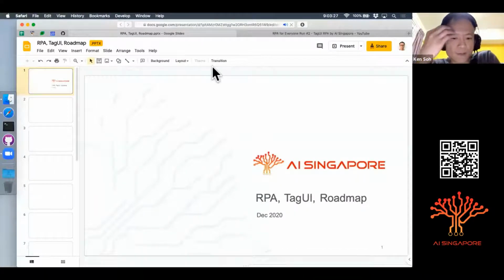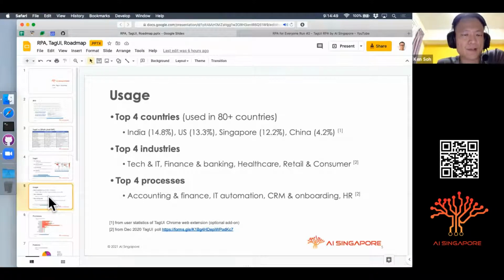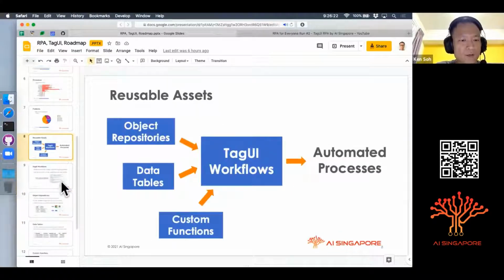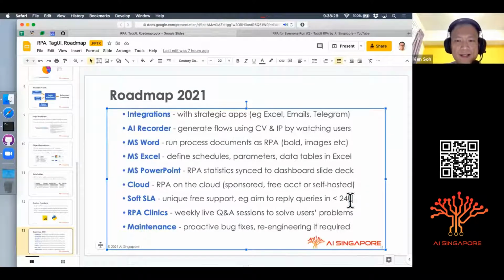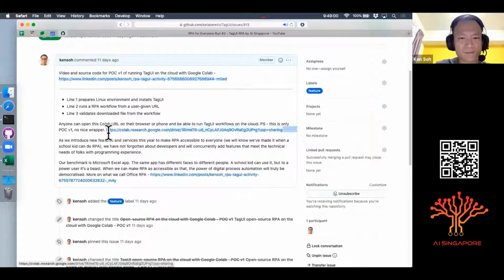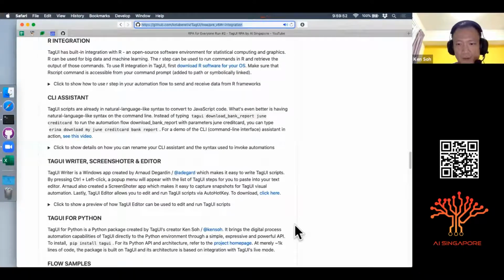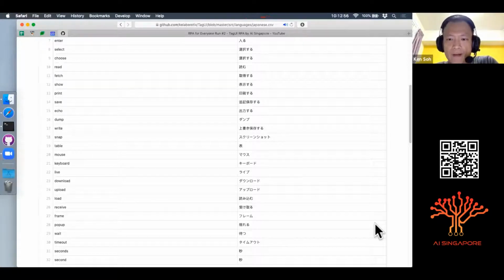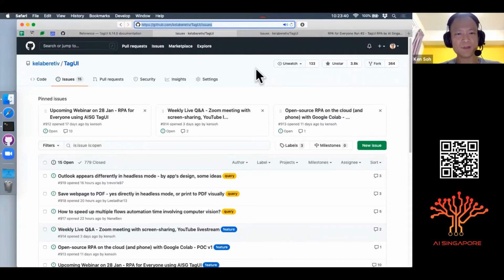RPA for Everyone Session #2